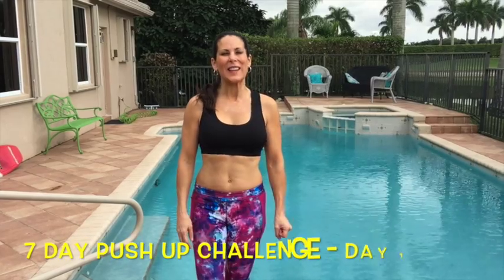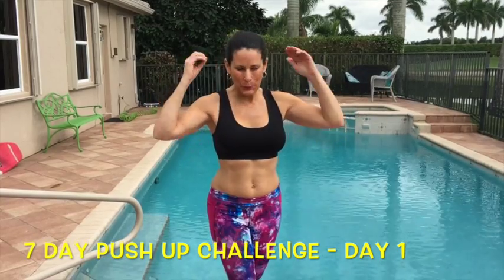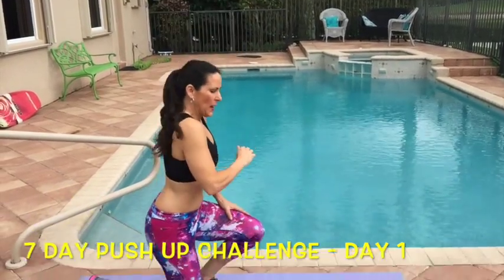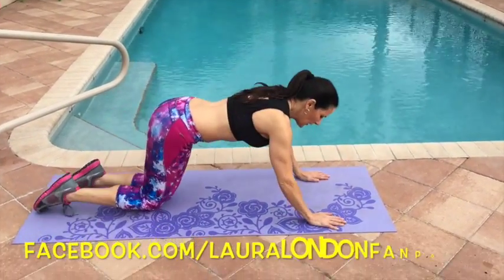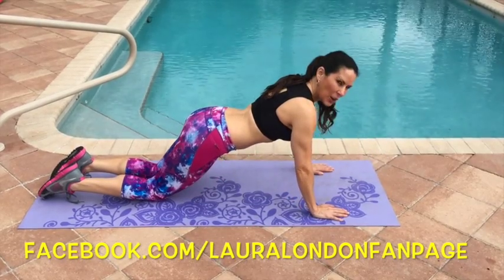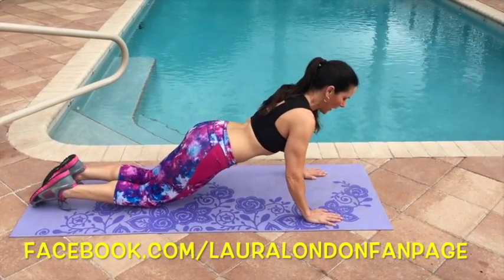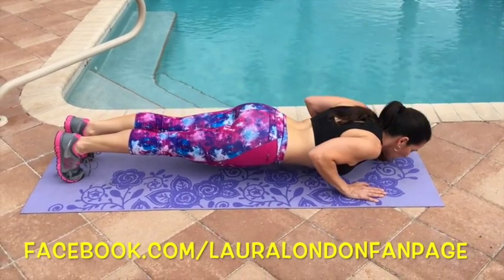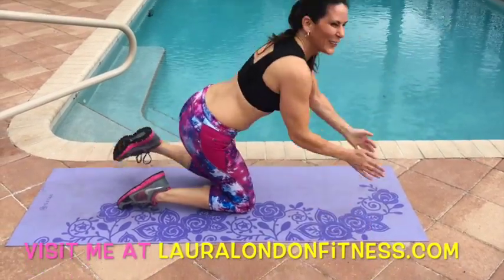7 Day Push Up Challenge - Day One With Laura London Fitness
Get ready for the 7 Day Push Up Challenge.  This 7-day push-up challenge is perfect for beginners or anyone who wants to get started with a push-up routine. The challenge starts with 10 push-ups per day and increases by 10 push-ups each day. By the end of the challenge, you'll be able to do 70 push-ups!

Here are the steps for the challenge:

Start with 10 push-ups per day.
Increase the number of push-ups by 10 each day.
Take a rest day whenever you need it.
Repeat the challenge for 7 days.
Here are some tips for completing the challenge:

Start with a modified push-up if you can't do a regular push-up.
Focus on form and quality over quantity.
Take breaks when you need them.